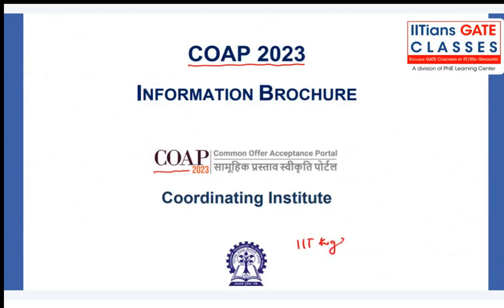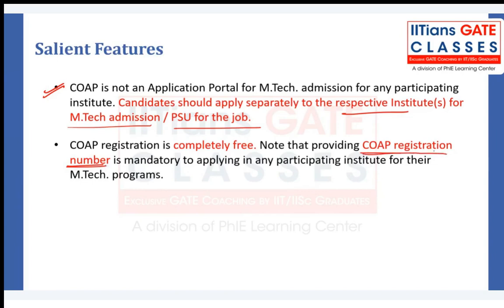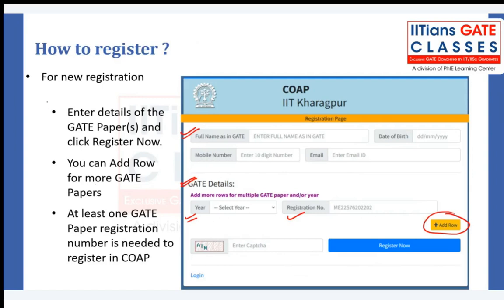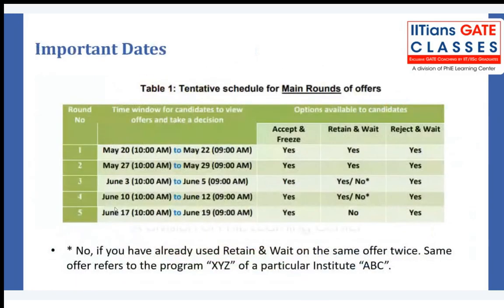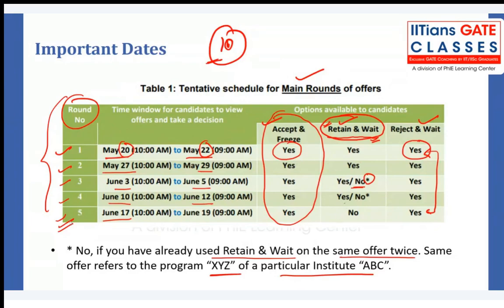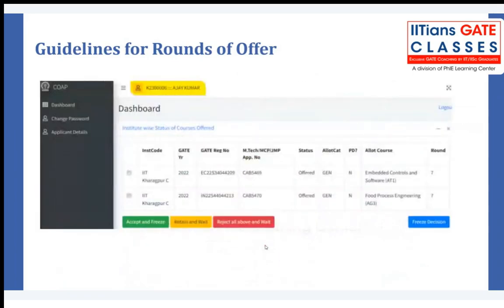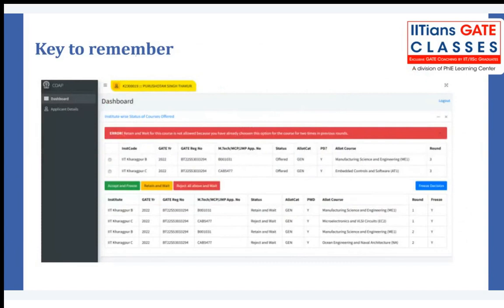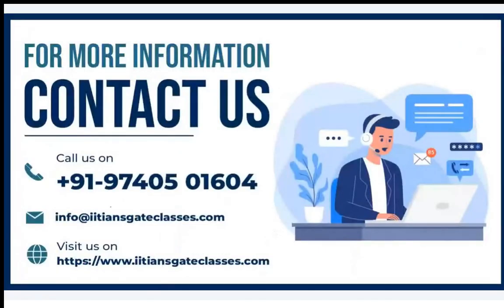COAP 2023 | Admission offer portal for IISc and IITs | Post GATE Guidance Support | GATE Coaching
➡️GATE/PSU AE | ME | CE | EC | EE | IN | CSE | XE Live Interactive Online Coaching | Recorded Classes | Online Test Series
✅Salient Features
Regards,
Team IGC